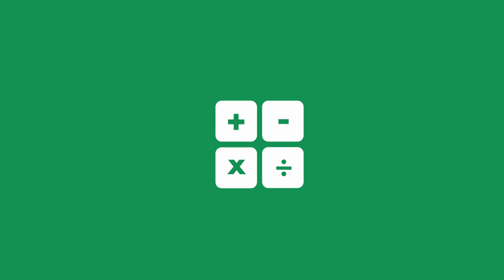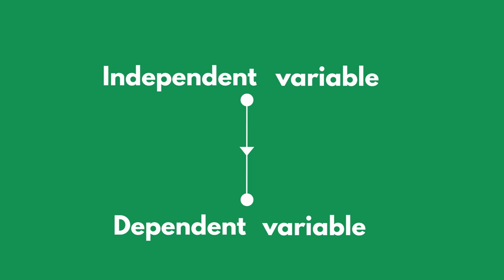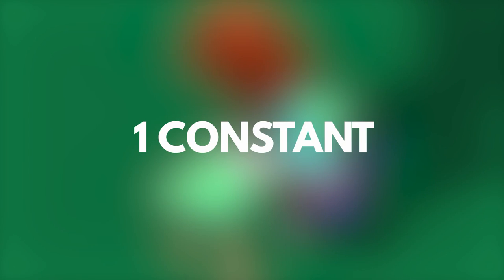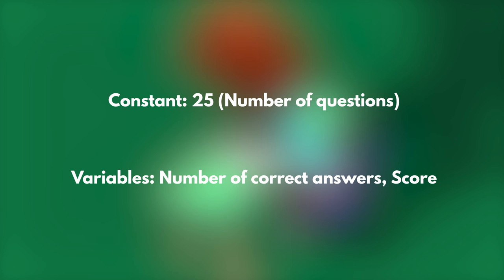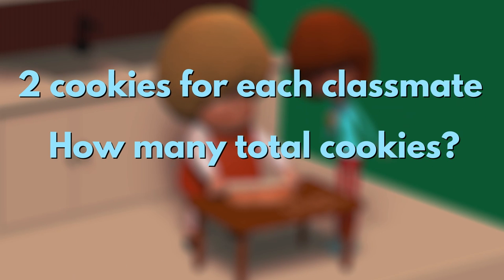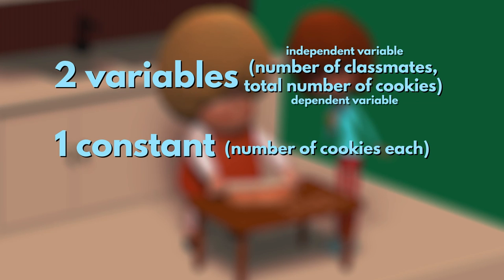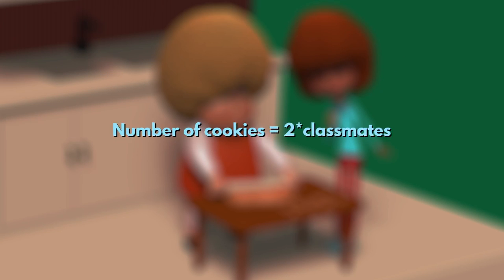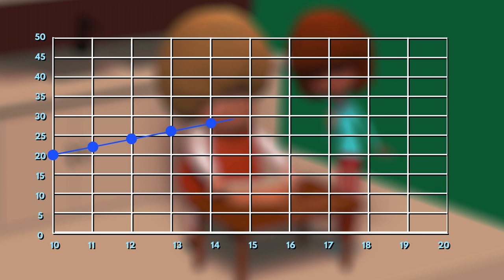Interpretation of Functional Dependence - EN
In this tutorial you'll find very interesting things about functional dependencies that have applications in everyday life. If you want to find out the difference between a dependent variable and an independent variable, follow this video all the way.